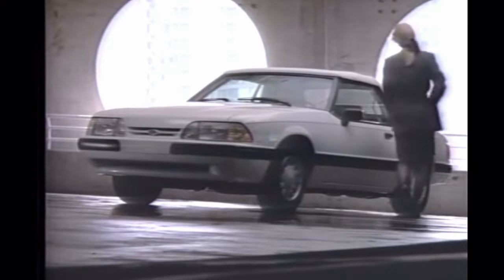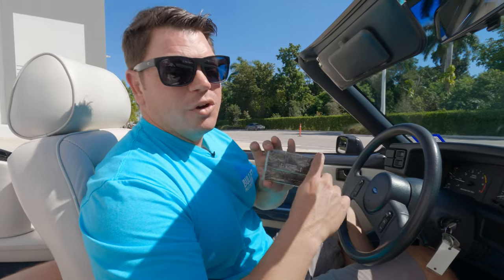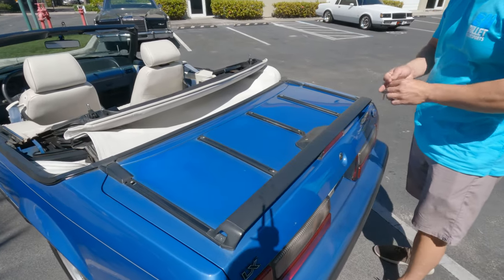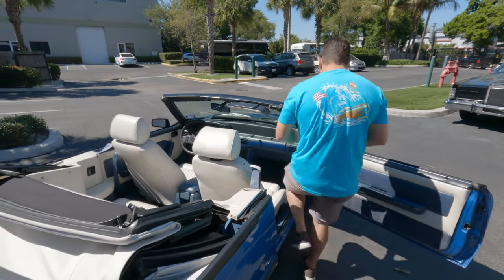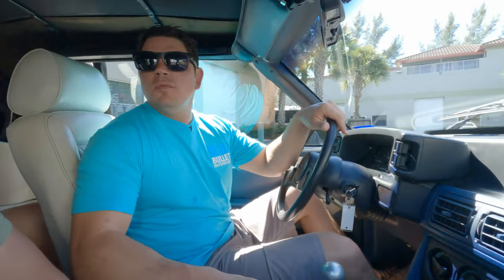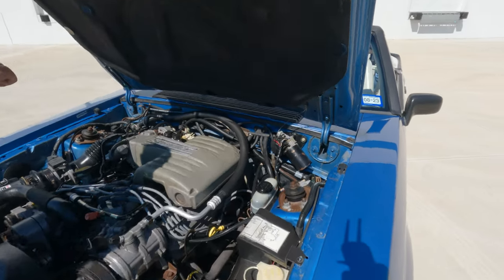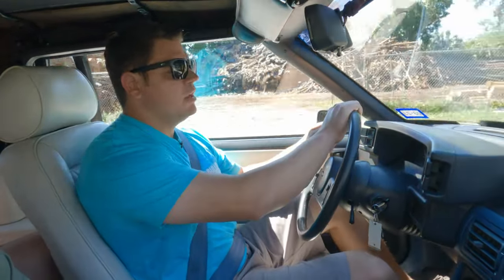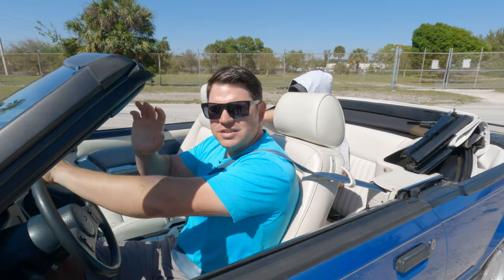1989 Ford Mustang Convertible | [4K] The Blue Runner